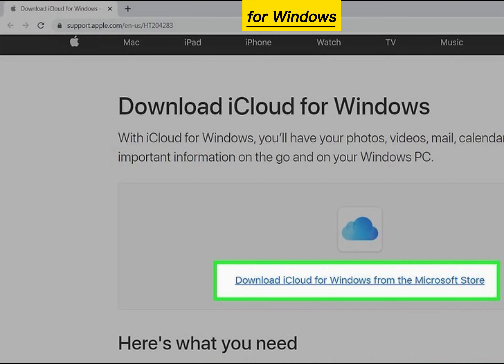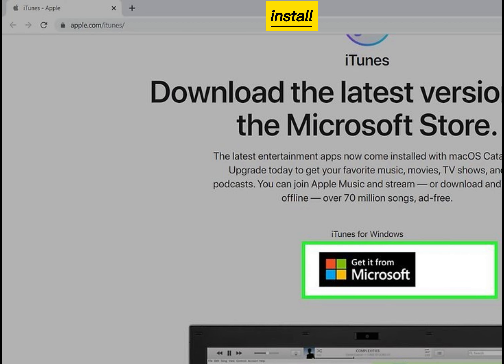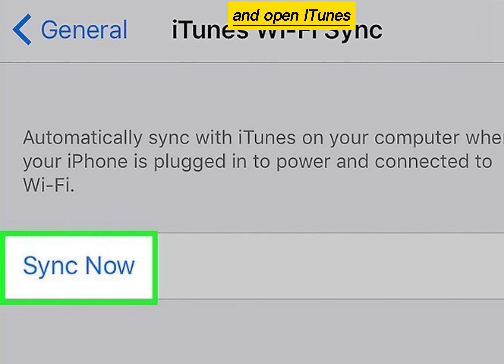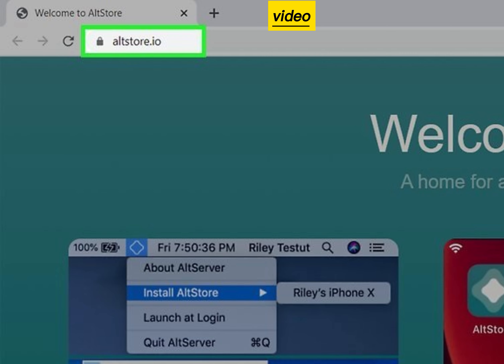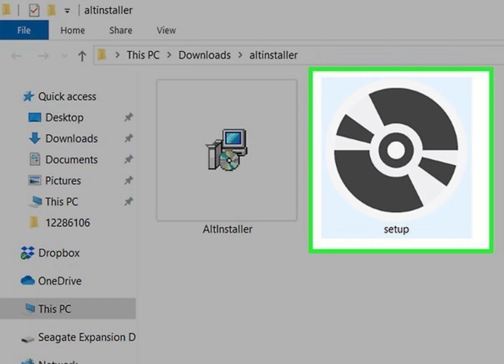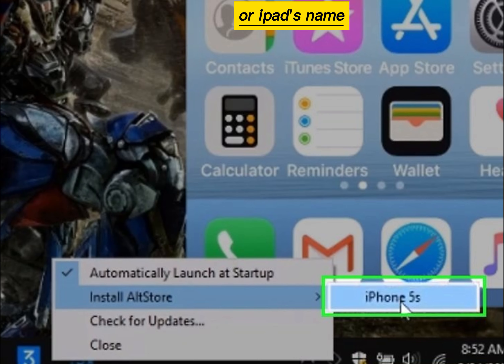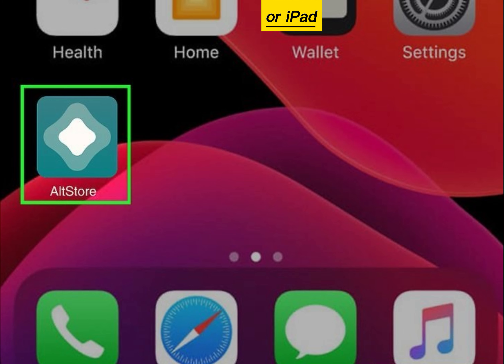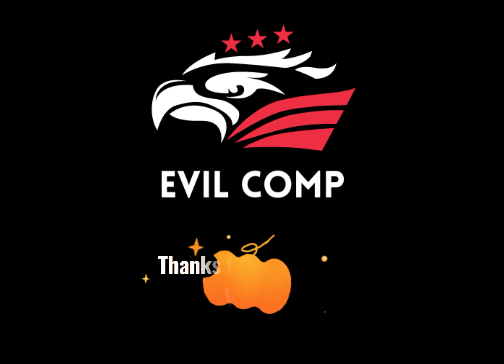How to Install Altstore in Windows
we teaches you how to install AltStore, an alternative to Apple's mobile App Store. AltStore allows you to install apps and games that you can't find on the official App Store without having to jailbreak your iPhone or iPad. In addition to acting as a store, AltStore also allows you to sideload apps (IPA files) that you've downloaded from the web. AltStore works by setting up a server on your Mac or Windows 10 PC, so make sure you have access to a computer before you begin.
1-Install iCloud for Windows from Apple's website. It's very important that you install the version of iCloud that comes from Apple's website—not the version from the Microsoft Store. Here's how:
First, open the Microsoft Store app in Windows and click the three dots at the top-right corner. Navigate to My Library  Installed and look for iCloud. If you see it, uninstall it now so you can install the version that works with the AltStore.
and click the link where it says "On Windows 7 and 8, you can download iCloud for Windows on Apple's website." It'll work even though you have Windows 10.
Once the download is complete, double-click the file (icloud.exe) and follow the on-screen instructions to install iCloud.
Open iCloud if it doesn't launch immediately, and follow the on-screen instructions to sign in with your Apple ID.
2-Install the version of iTunes from Apple's website. Just like with iCloud, you need the version that comes directly from Apple, not the Microsoft Store.
As you did with iCloud, open the Microsoft Store, click the three dots, and look for iTunes in My Library  Installed. If it's there, uninstall it.
in a browser and scroll down to the "Looking for other versions?" section.
Click Windows and then Download iTunes for Windows now to start the download.
Double-click the iTunes installer and follow the on-screen instructions to install.
3-Set up your iPhone or iPad to sync over Wi-Fi. You'll want to do this so you don't have to keep your phone or tablet connected to the computer while you use the AltStore. To do this:
Connect the iPhone or iPad to the PC and open iTunes.
If you just installed iTunes, follow the on-screen instructions to set it up.
Click the device icon near the top-left corner to see your iPhone or iPad's contents.
Click Summary at the top of the left panel.
Check the box next to "Sync with this [device type] over Wi-Fi" and click Apply.
4-Go to altstore.io/ in a web browser on your computer. This is the official site for the AltStore. To get the AltStore onto your iPhone or iPad, you'll first need to install AltServer.
5-Click the Windows (beta) link. It's under the "Download AltServer for…" header. This downloads a file called "altstaller.zip" to your PC.
6-Run the AltServer installer. Since you downloaded a zipped file, you'll need to unzip it first. Then, double-click the file called setup.exe and follow the on-screen instructions to install AltServer. Now that you're all set up on your computer, it's time to get AltStore onto your phone or tablet.
7-Open AltServer. It's in the Windows menu. When AltServer is running, you'll see a diamond-shaped icon near the system clock, although you may have the click the up-arrow beside it to expand more icons.
8-Click the AltServer icon and select Install AltStore. Another menu will expand.
9-Click your iPhone or iPad's name. This asks you to confirm your Apple ID—once confirmed, AltStore will install on your phone or tablet.
10-Open AltStore on your iPhone or iPad. When the app is installed, you'll find its diamond icon on your home screen and/or in the App Library. You'll get an error when you open the app the first time—just close the error and continue to the next step.
11-Configure your iPhone to trust your Apple ID. This allows you to install apps from your computer onto your iPhone or iPad. Here's how:
Open the Settings app and navigate to General  Device Management.
Tap your Apple ID and select Trust (your Apple ID).
Tap Trust to confirm. You can now use the AltStore!